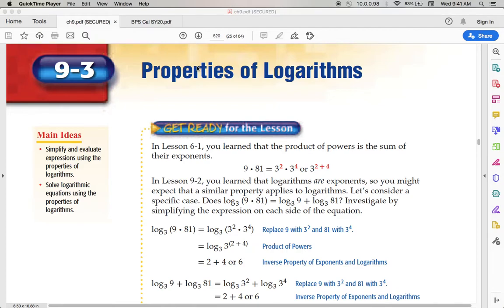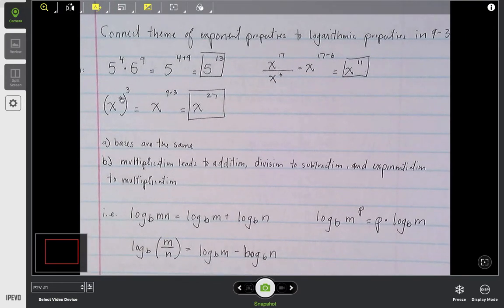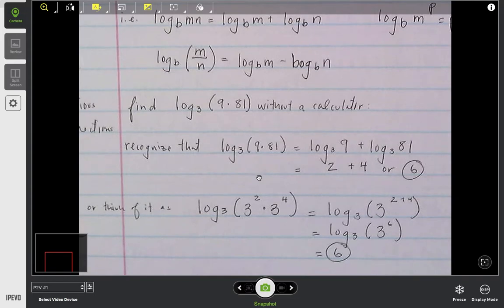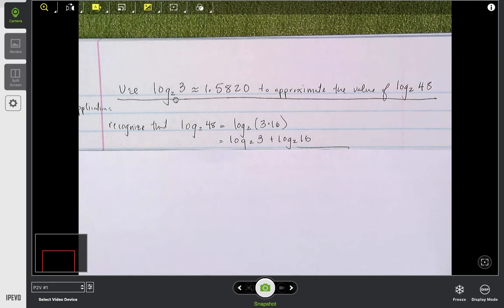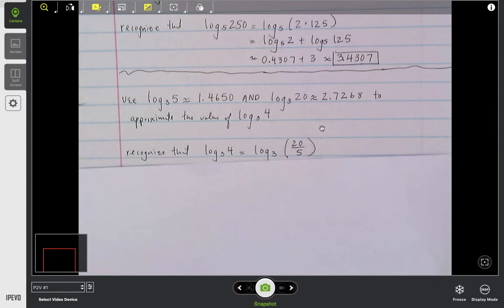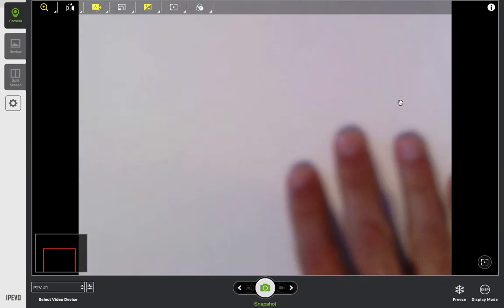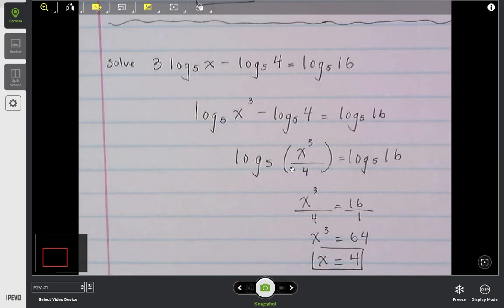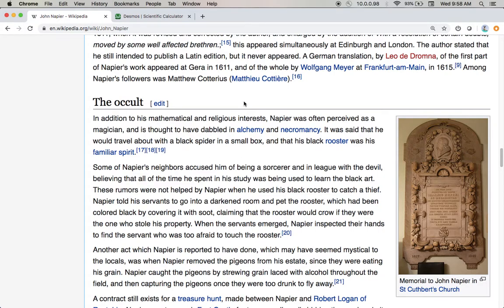Thoughts on Lesson 9 3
Introduction to and examples from Lesson 9-3 on Logarithmic Properties